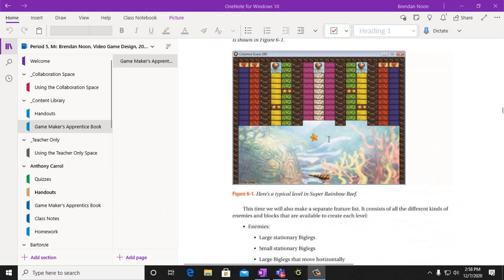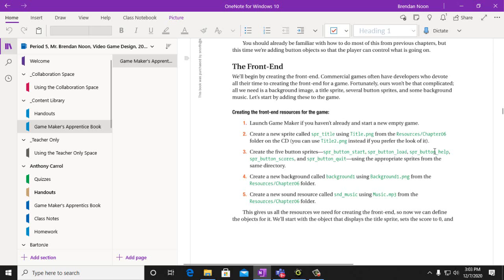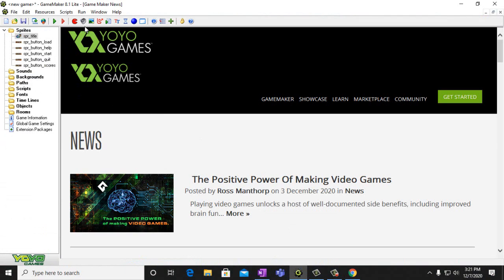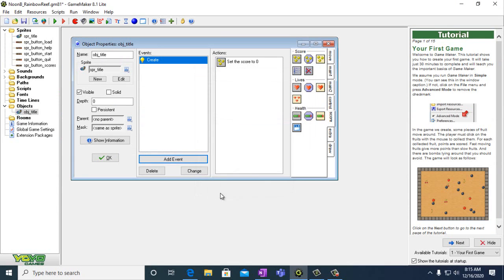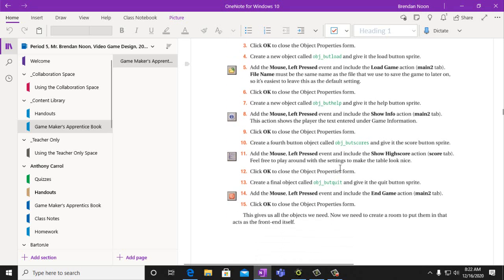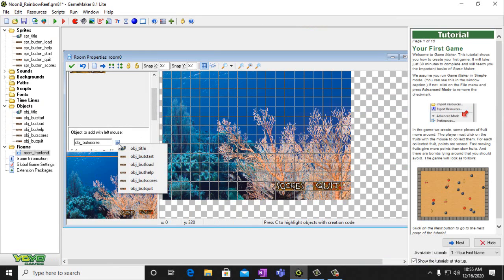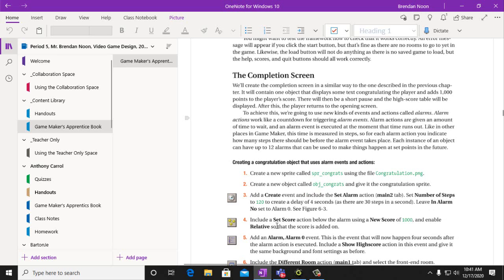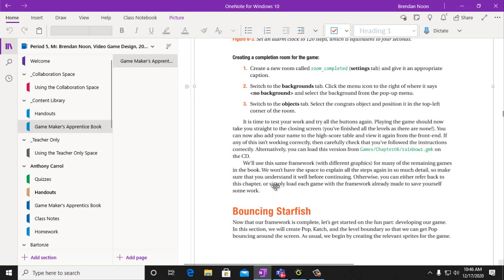Super Rainbow Reef Part 1